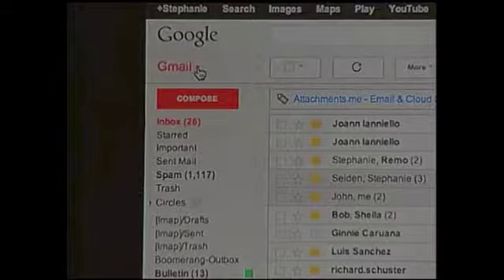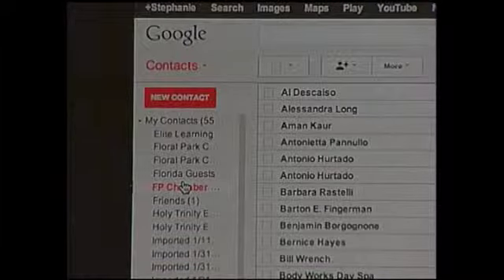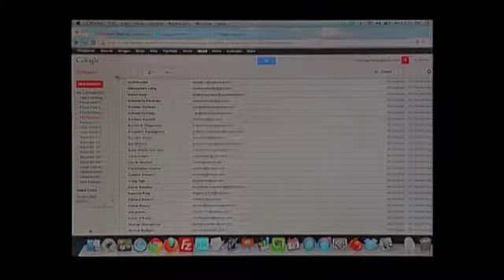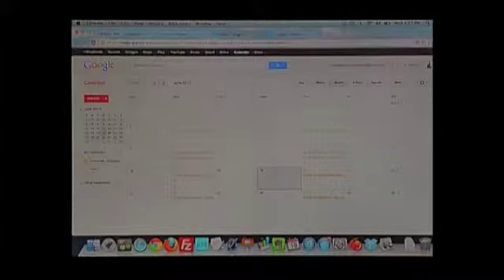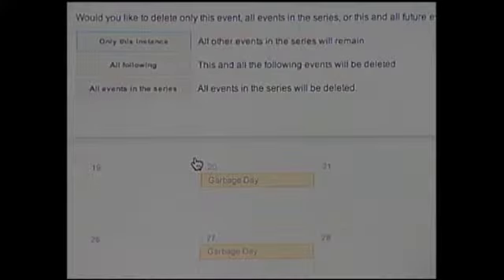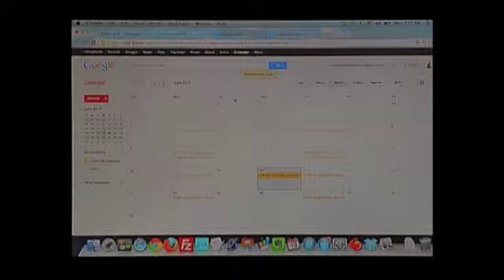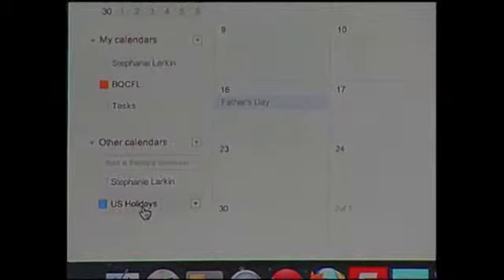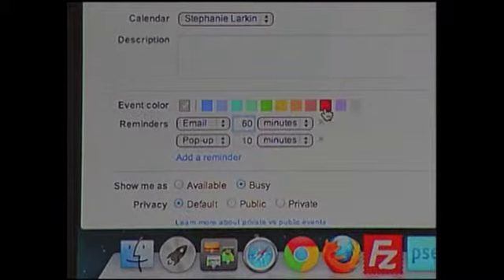Episode 21 Segment 3 - Google Contacts